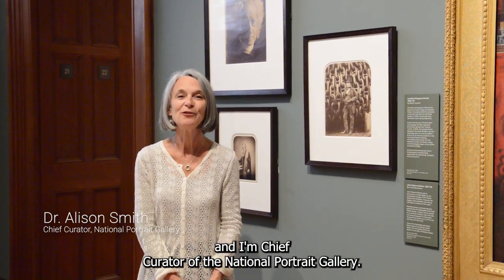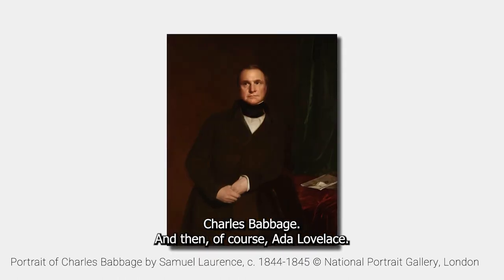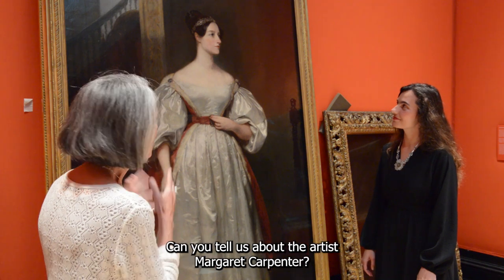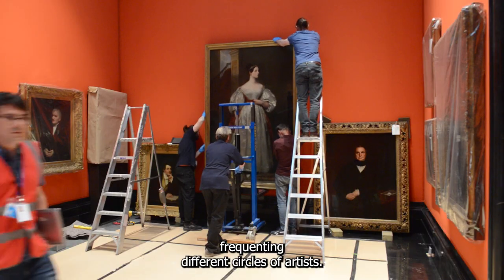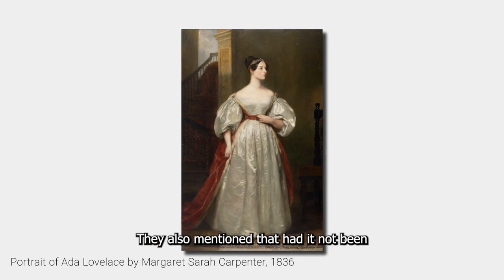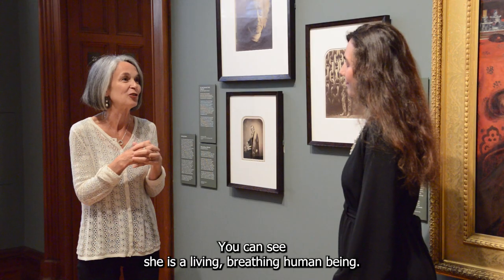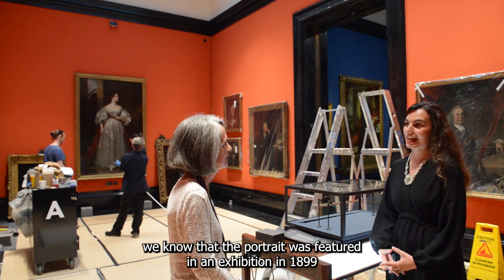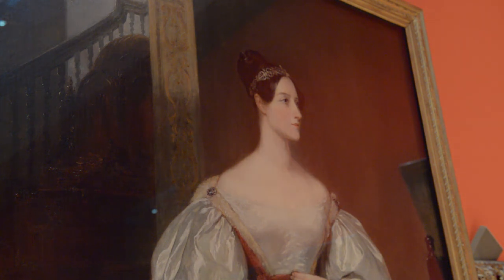The Government Art Collection's Ada Lovelace at the National Portrait Gallery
Painted in 1836 by Margaret Sarah Carpenter (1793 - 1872), this portrait of Ada Lovelace is one of the most significant works in the Government Art Collection. The mathematician and computer pioneer has been in the Collection since 1953, and was part of the display at 10 Downing Street until now. In 2023, to coincide with its re-opening, the portrait of Ada Lovelace has been loaned to the National Portrait Gallery. Visit Ada Lovelace's portrait in Room 16 (Technological Transformation) on Floor 3 at the National Portrait Gallery, London.

With thanks to the National Portrait Gallery.

Learn more about Ada Lovelace's portrait from the Government Art Collection